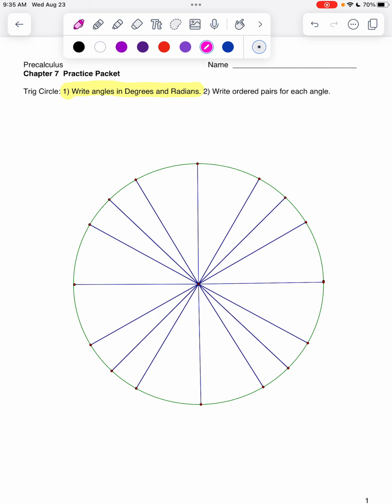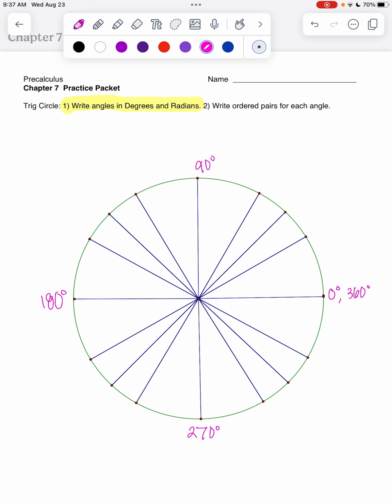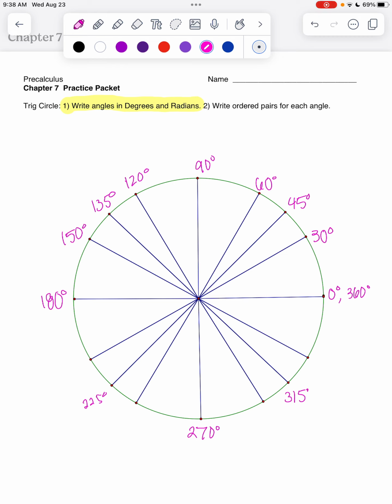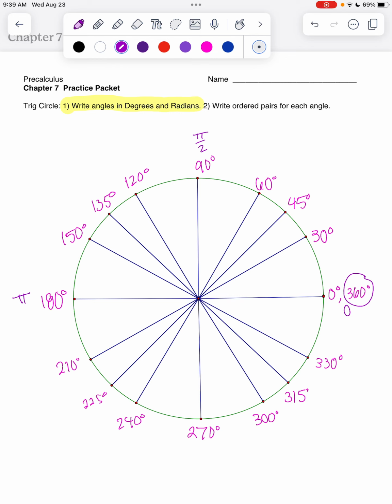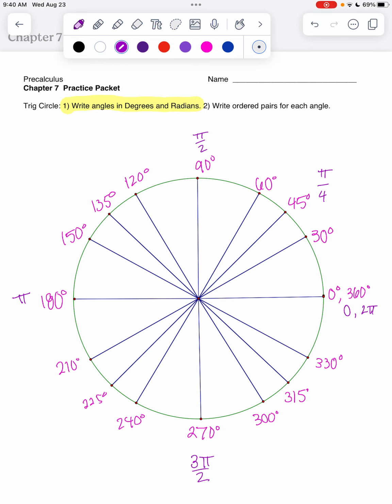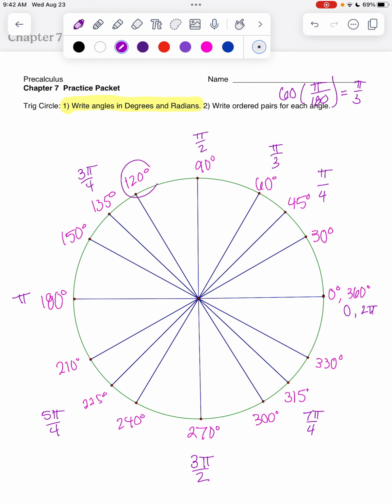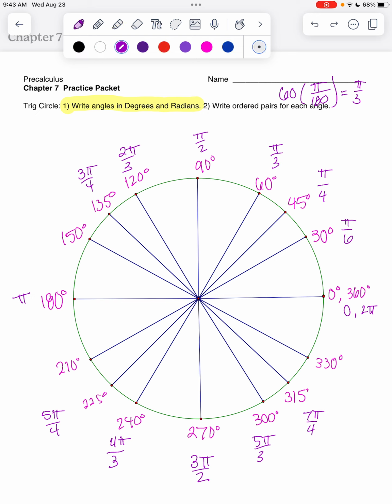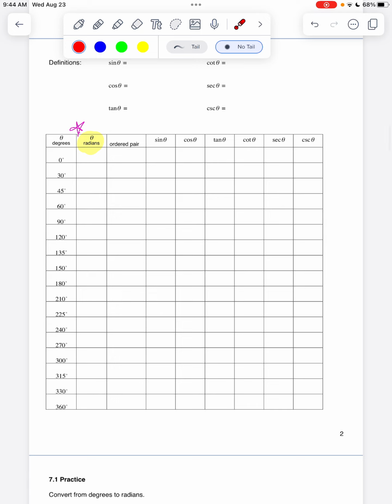Ch 7 PP page 1 and 2